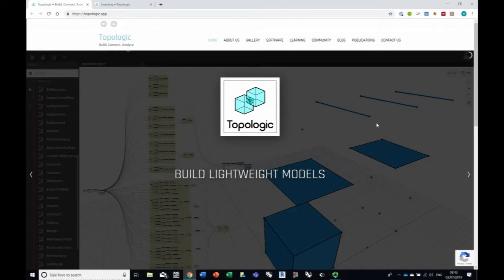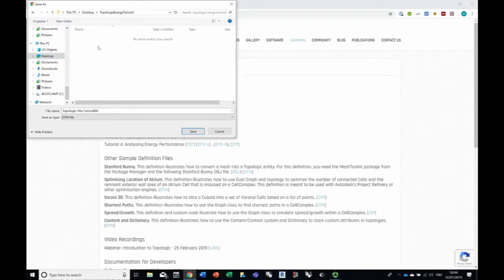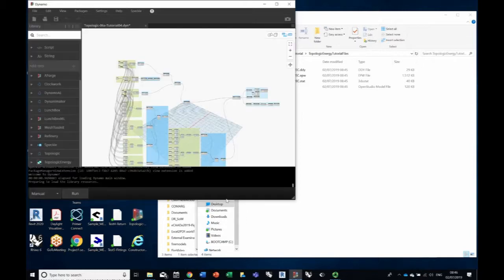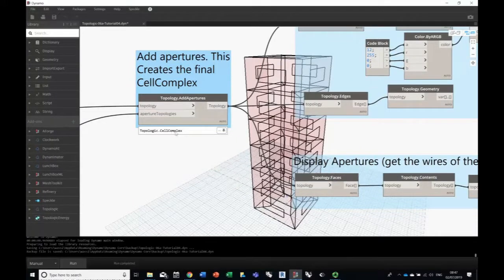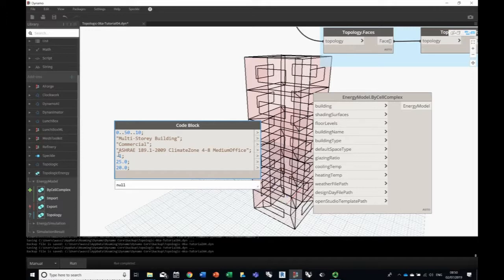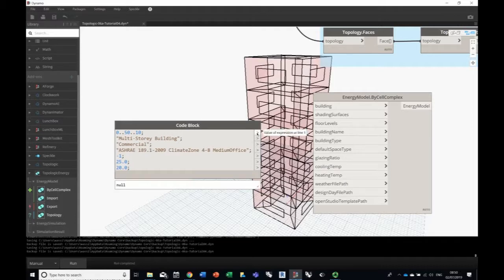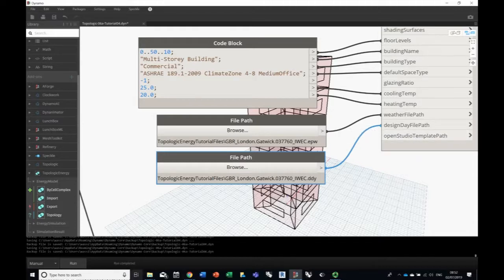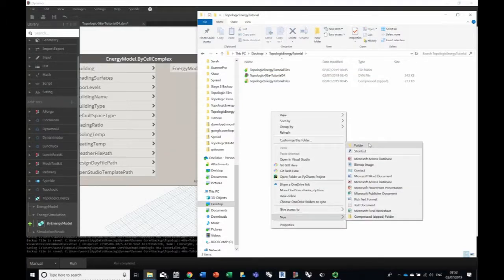02 Topologic Energy Simulation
A tutorial on how to conduct an energy simulation using TopologicEnergy, OpenStudio, and EnergyPlus